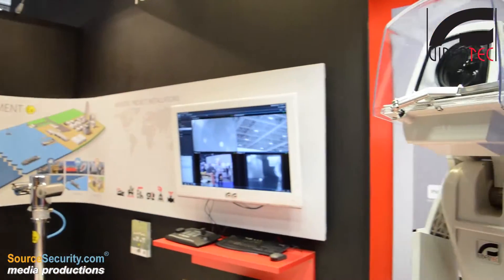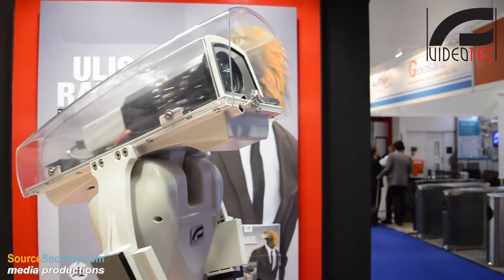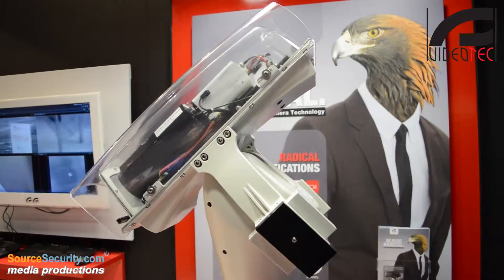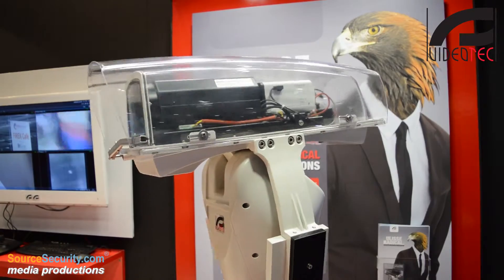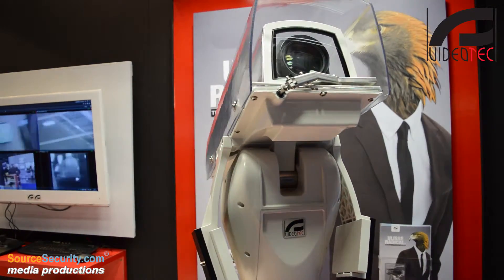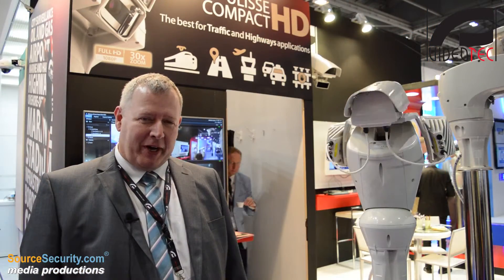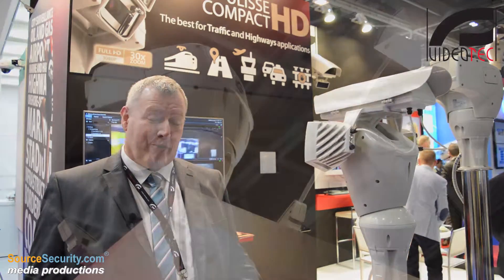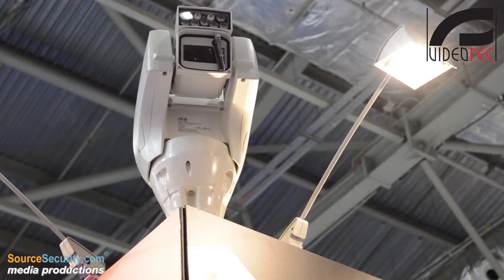VIDEOTEC presents ULISSE RADICAL and ULISSE COMPACT HD cameras at IFSEC 2015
Robert Groom, Sales Manager UK, Ireland Scandinavia, VIDEOTEC presents the latest ULISSE RADICAL and ULISSE COMPACT HD systems at IFSEC 2015. VIDEOTEC has two offerings in the RADICAL camera range – one with 33x zoom and the other with 18x zoom. These are Sony HD ½-inch seamless cameras to fight the low-light capabilities for the system. The front end of these cameras features 550mm lens and 164mm lens. These are on top of the ULISSE maxi netcam system, meaning all the data is brought down to the VMS controlling it. For the first time, VIDEOTEC offers a big PTZ system with an IP camera in it and a large lens. The 33x zoom is able to view around 6.5 – 7.0 km in clear areas and up to around 350 m at night time, thanks to the IR light attached to it.

These high-end PTZ cameras come with 3 year warranty for the customers. The cameras feature wiper systems and can look straight down, straight up. With HD 30x zoom feature, ULISSE COMPACT HD and ULISSE RADICAL cameras offer superb picture quality.